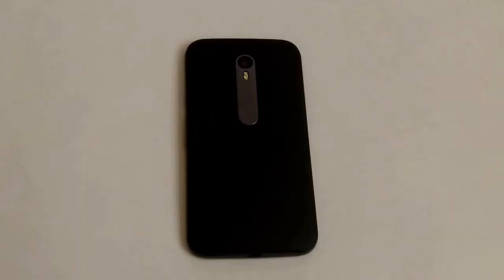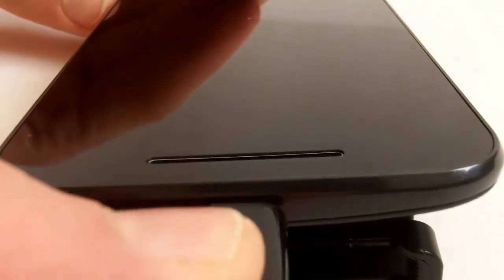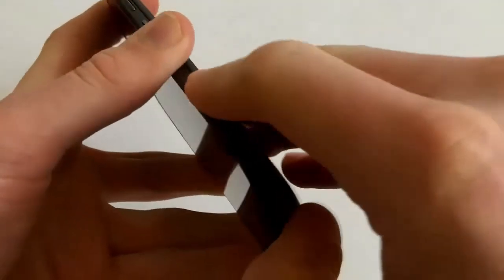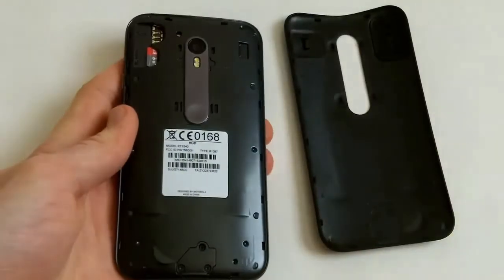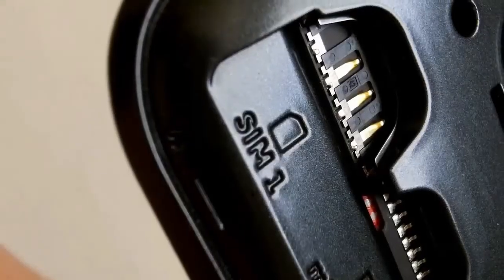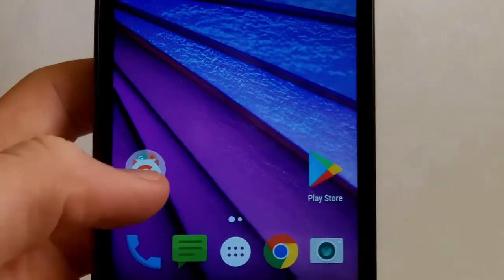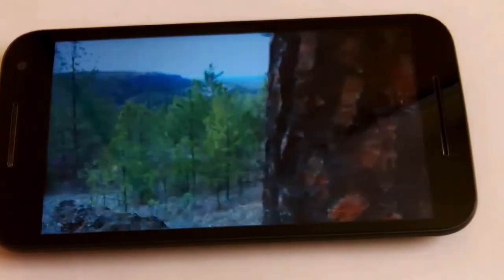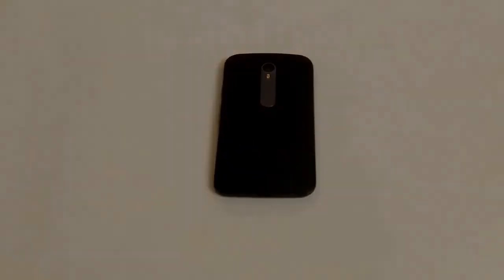Motorola G3 in 2020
A one minute overview of the 2015 Motorola G3.